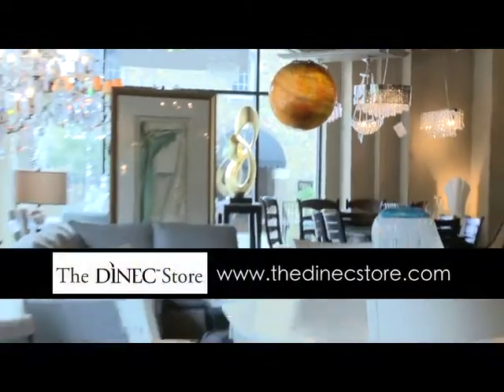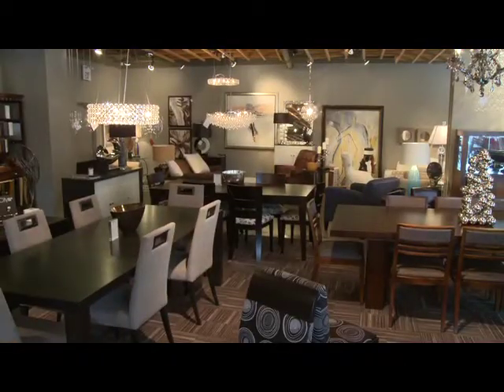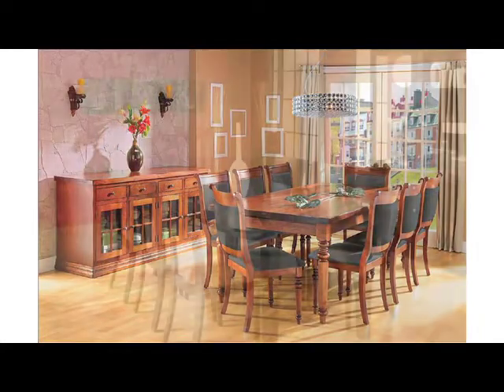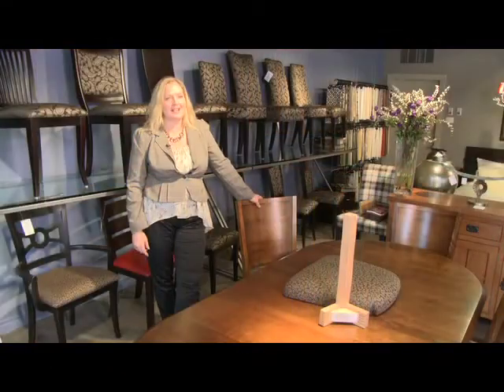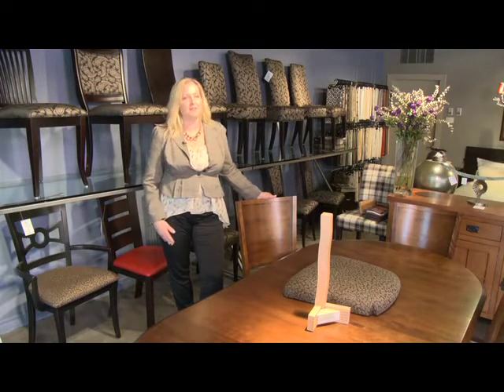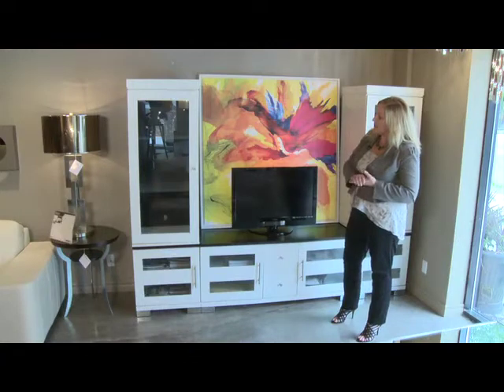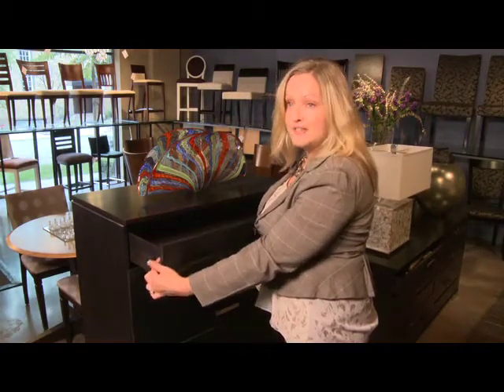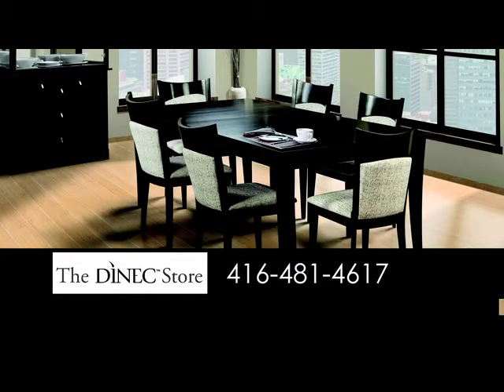Dinec_LongVideo.mov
A video all about The Dinec Store with information on how to customize Dinec furniture and the advantages of this highly customizable, solid wood, Canadian made product. We also feature information on the other products and services carried at the Dinec Store including Starfire Crystal, table lamps, upholstery and leather furniture, and accessories.